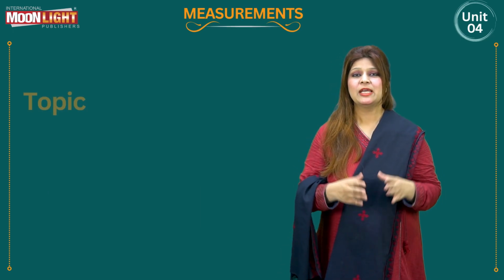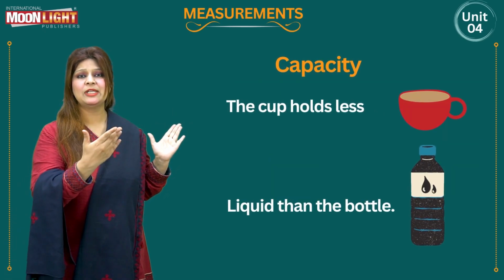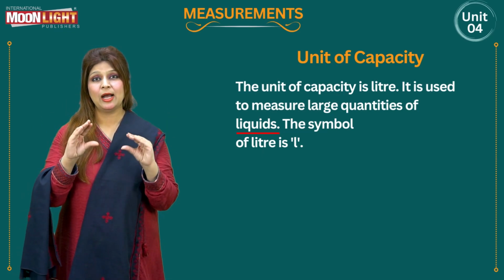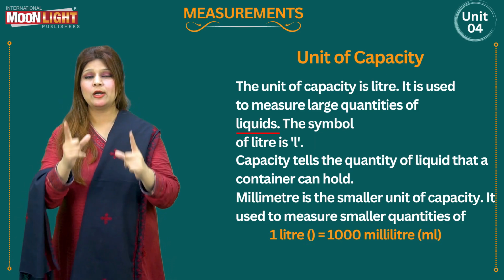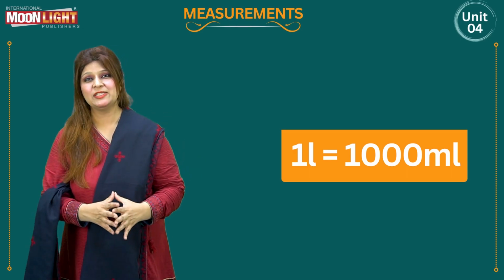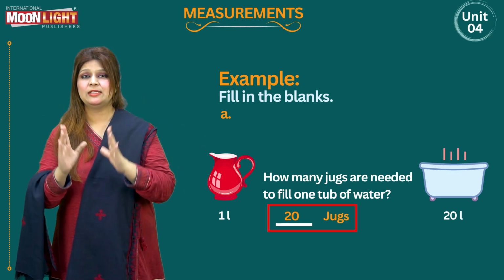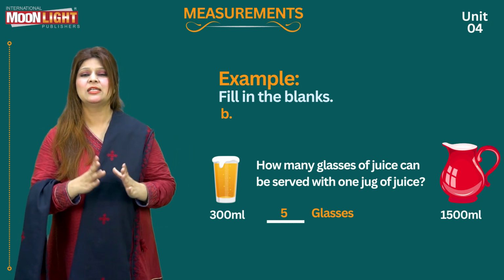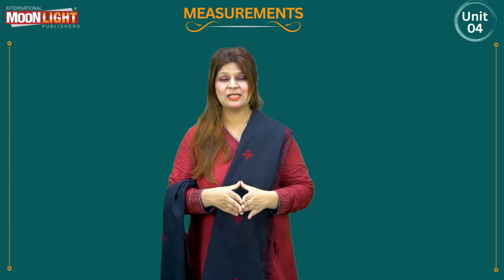Mathematics Grade 2 Unit 4 Topic 5 Compare the Capacity of Different Objects